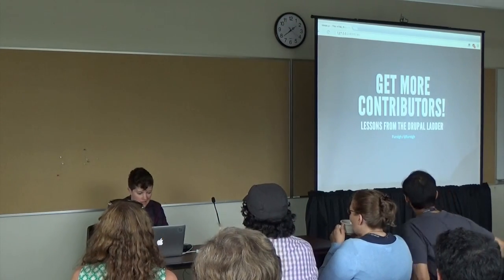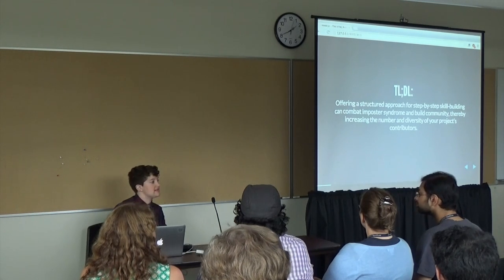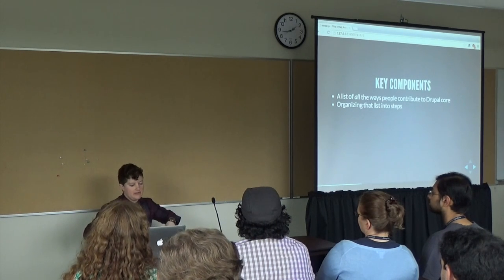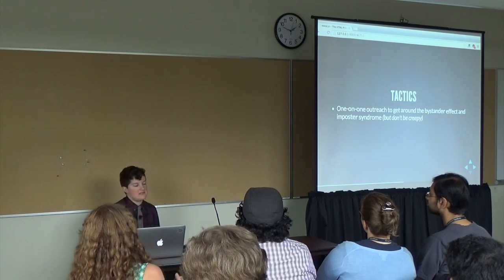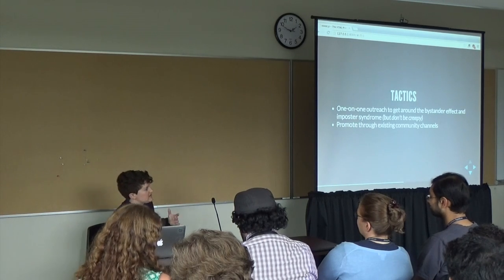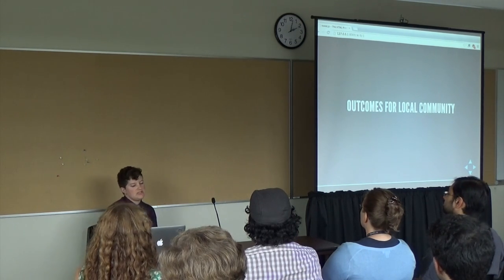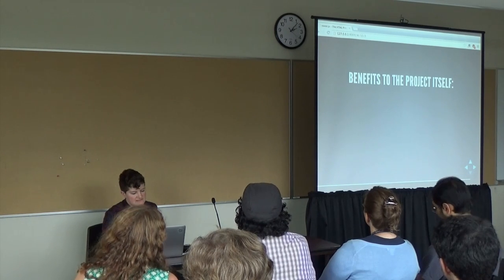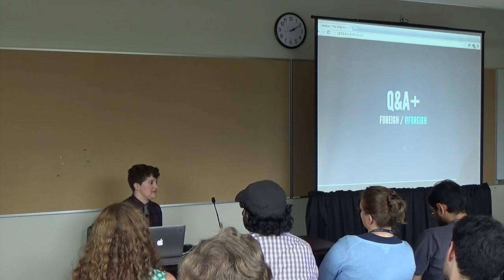OSB2014 - Rhys Fureigh - Get more contributors! Lessons from the Drupal Ladder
This video is about OSB2014 - Rhys Fureigh - Get more contributors! Lessons from the Drupal Ladder